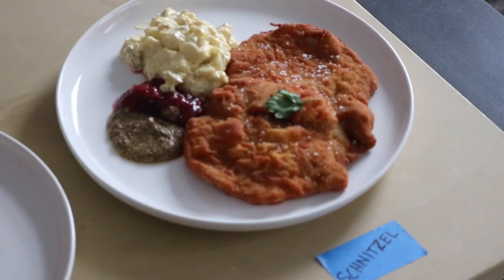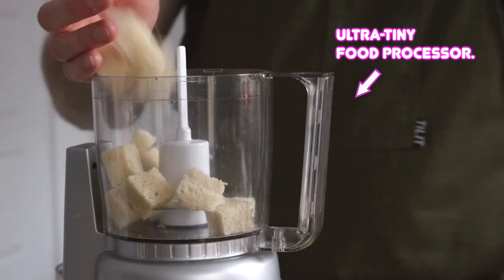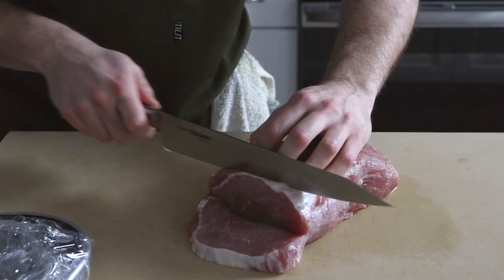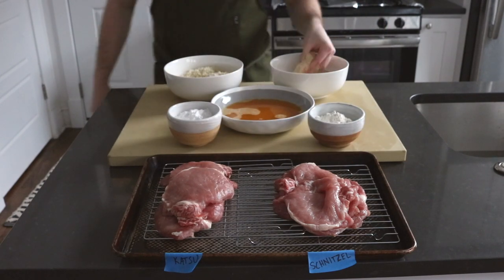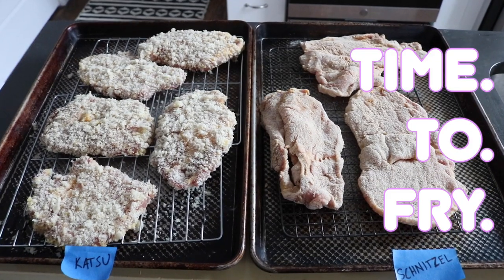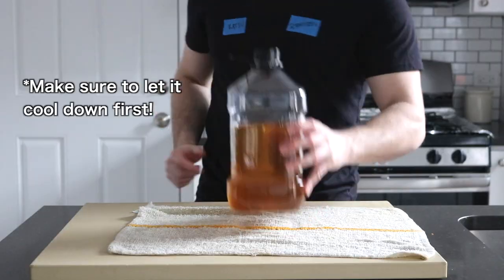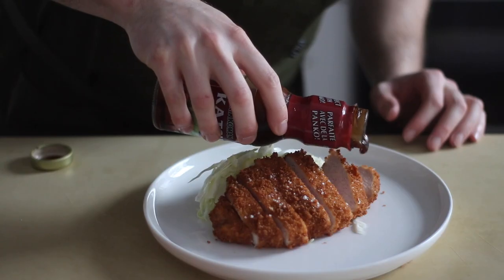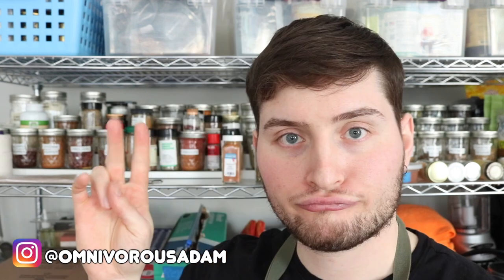Japanese Katsu vs. German Schnitzel: What's The Difference?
How do you make Katsu? How do you make Schnitzel? This is BATTLE OF THE CUTLETS! If you’ve asked yourself these questions, you’ve come to the right place. It might not be an age-old, good vs. evil, fire vs. ice, debate but I thought it would be fun to compare and contrast Schnitzel and Katsu - two beloved cutlets that embody the definition of comfort food. Specifically, we’ll be looking into German style pork Schnitzel (not to be mistaken for Austrian Wiener Schnitzel made with veal) and Japanese Tonkatsu (“Ton” meaning Pork, and “katsu” meaning cutlet.)

I realized that why we don’t season the cutlets was never addressed in the video. We season the eggwash because when seasoning the cutlets directly moisture is pulled to the surface and, when coating the cutlets in flour, could lead to a goopy, over-coated schnitzel/katsu. Let's get this bread(ed pork cutlet), Fam. 🤘🏻Adam

TONKATSU…
Pork Chop (lean), 6-8oz portions (170-225g portions)
Potato Starch, enough to coat cutlets
White Bread (for “panko” breadcrumbs), enough to coat cutlets
Kosher salt for finishing

SCHNITZEL…
All-purpose Flour, enough to coat cutlets
Breadcrumbs (very fine), enough to coat cutlets
Water for spritzing

FOR BOTH CUTLETS...
Neutral frying oil, enough to cover cutlets by 1-2 inches (5cm)
Eggs (for eggwash), 3-4 large

***Check out this dude’s page on SoundCloud or Spotify. He’s insanely good.